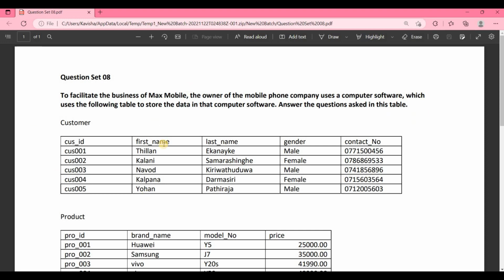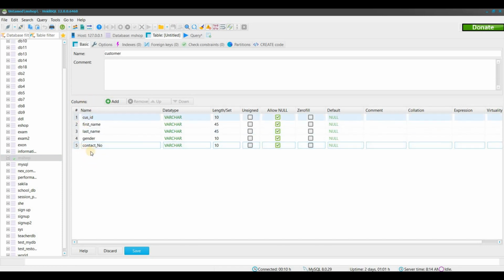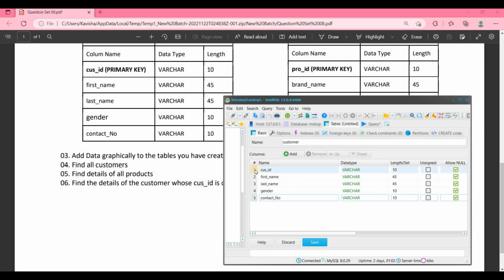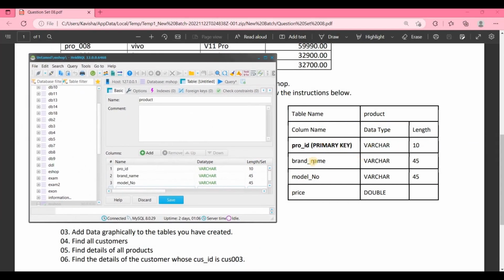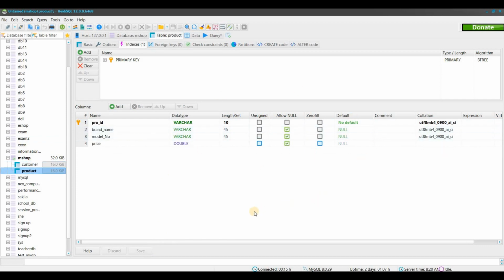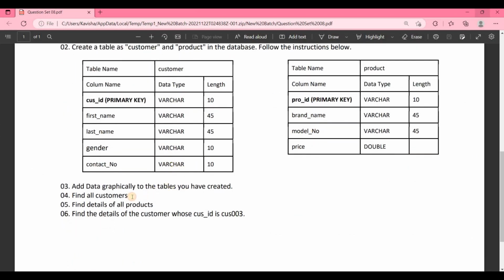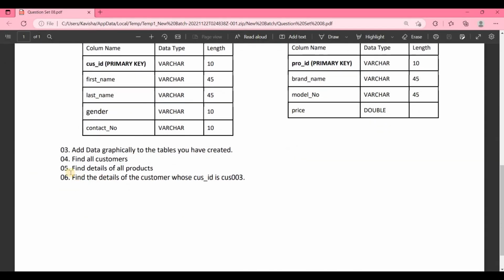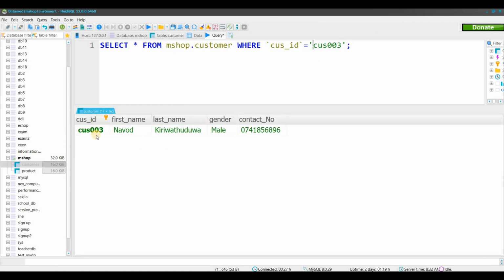Data Base Task 08 | Write a Search Query Statement | 1st Year | Java Institute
Topic : Write a Search Query Statement
This video explains how to create a database using MySQL Workbench software or HeidiSQL software and create tables using that customized database. The Graphical method is used to insert data into the tables in the database, and how to write a Search Query Statement to search for data in a database.